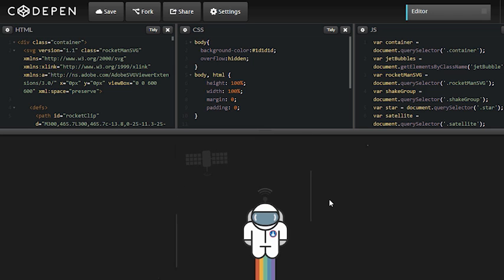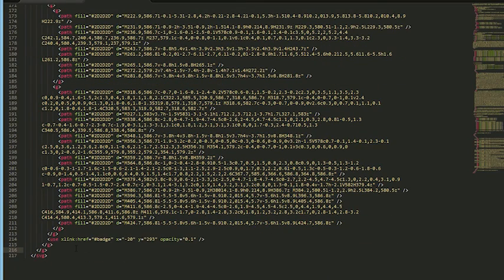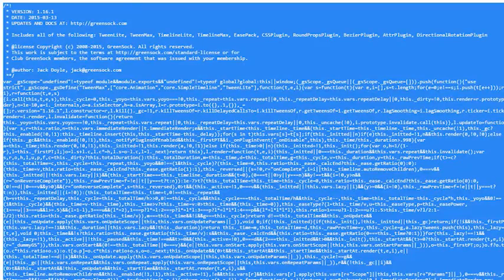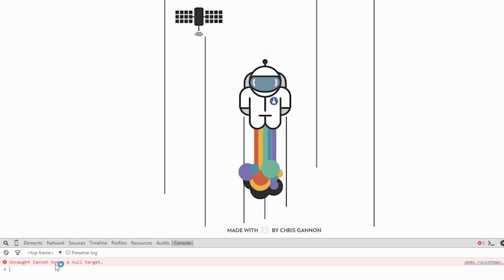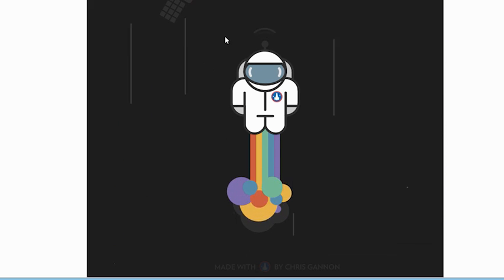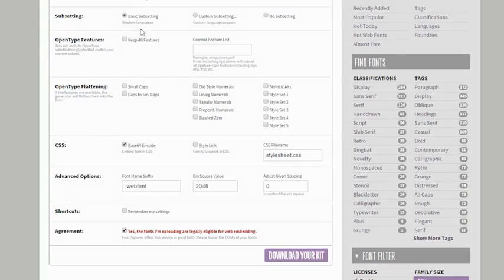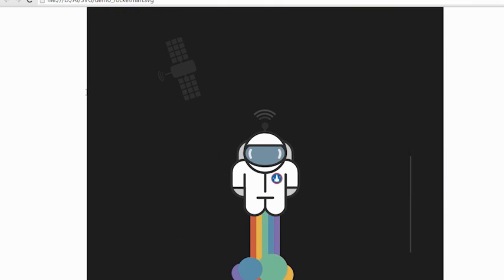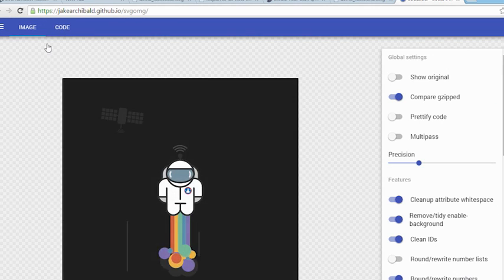Create a Single Animated SVG File Containing CSS, Fonts & JavaScript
In this tutorial/demo Chris Gannon goes through the process of encapsulating a Greensock (GSAP) JavaScript animation built using Scalable Vector Graphics (SVG), CSS and embedded fonts into a single, portable .SVG file that has exceptional performance and a very small footprint.

As the Flash SWF format becomes less and less popular (mainly due to the fact that mobile devices don't support it) there is a need for a single, portable file format that plays everywhere and encapsulates the things you need for a rich experience.

Fonts, images, graphics, CSS, JavaScript and HTML are standard requirements for most projects now but because they are all of a different type they tend to be in separate files, leading to the need for a directory full of assets and sub folders.

Many sectors could benefit hugely from this small file-size, scalable and, most importantly, portable format (I'm looking at you, online advertising industry).

With special thanks to Carl Schooff from Greensock and Elliot Geno for the heads up on this approach.

Links